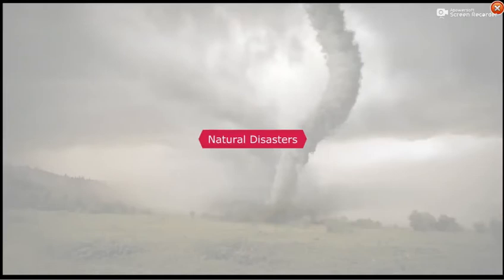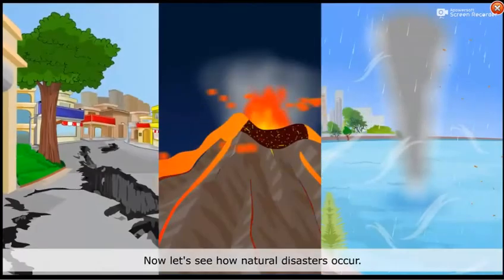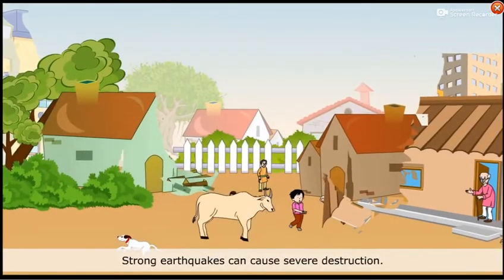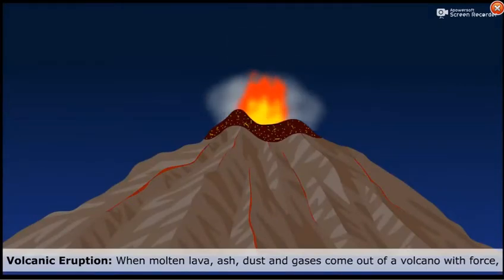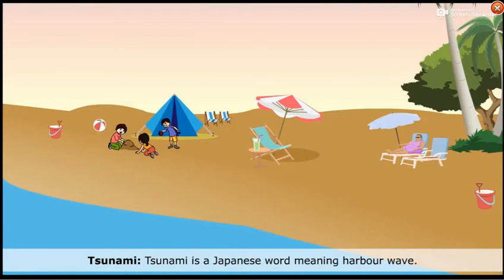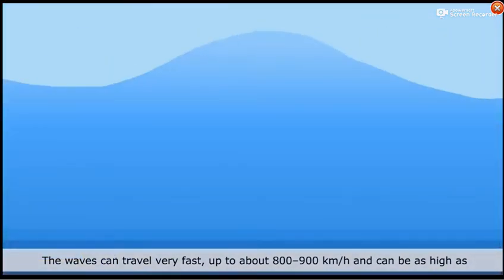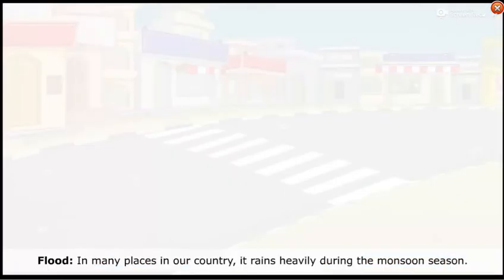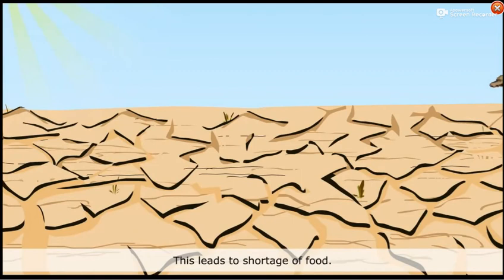Class V living science 14 Natural Disasters